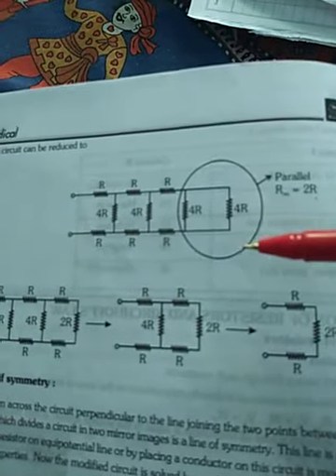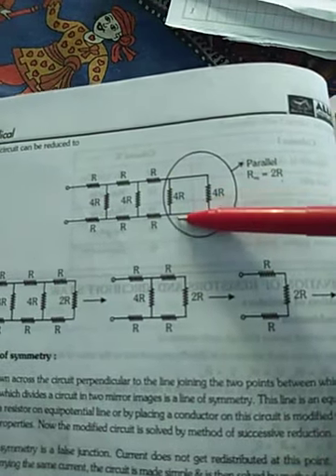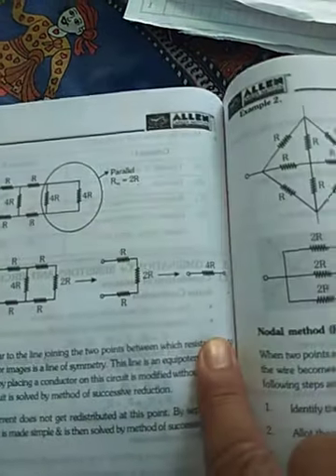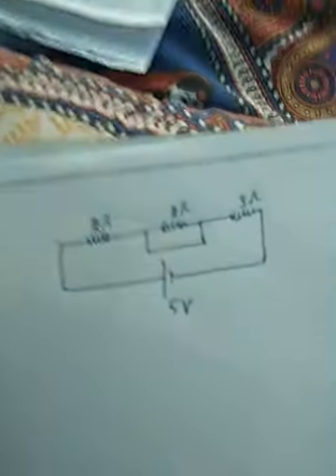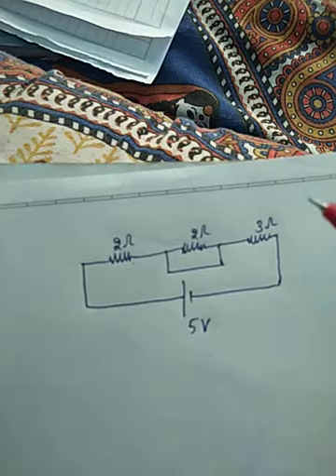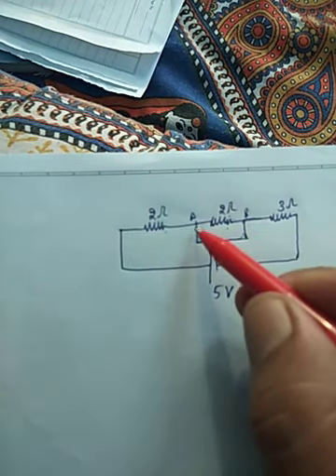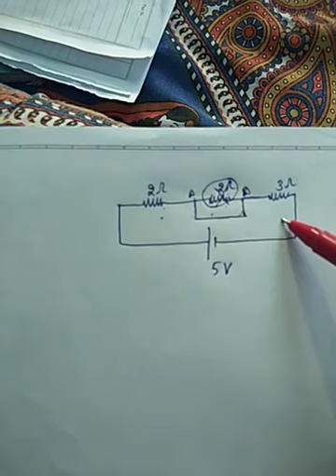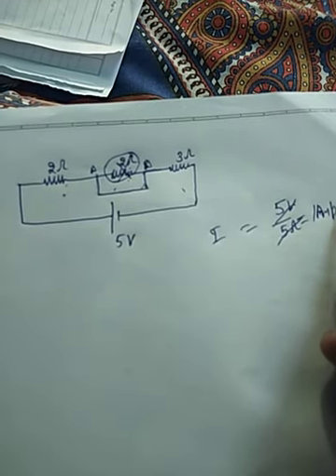2 May 2020